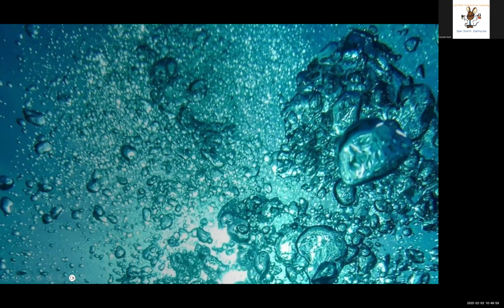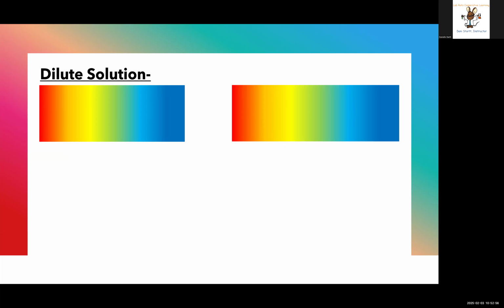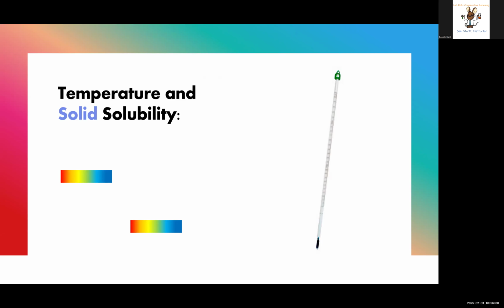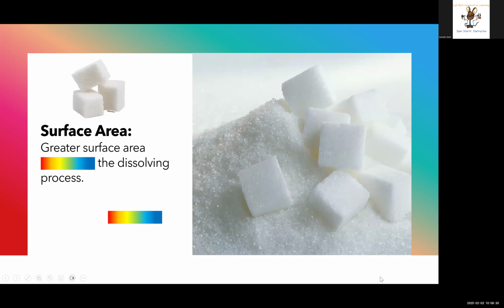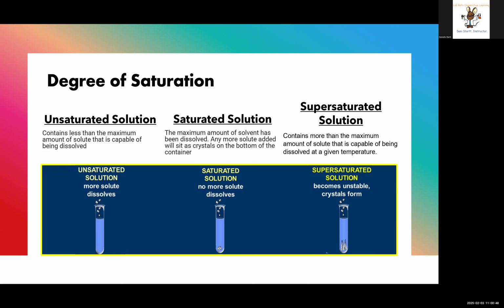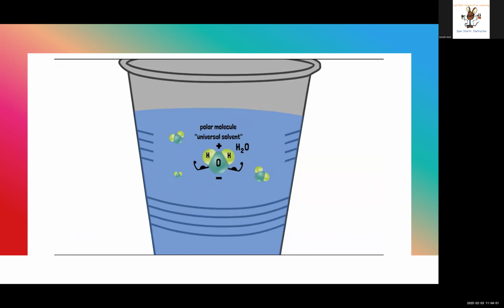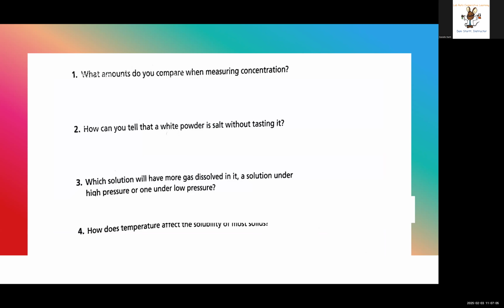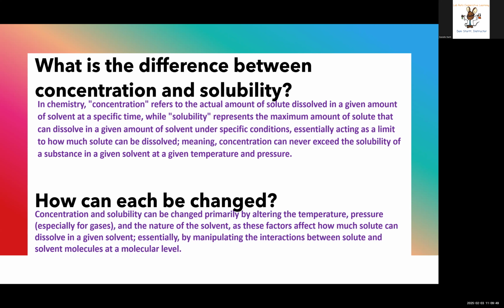2-4-25, LESSON 22- Jr Lab Rats- Understanding Solubility